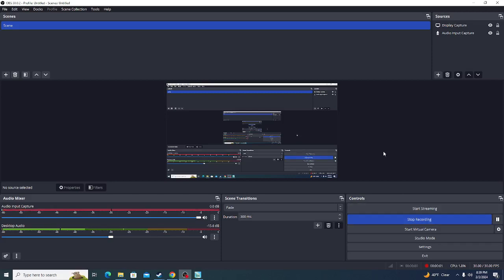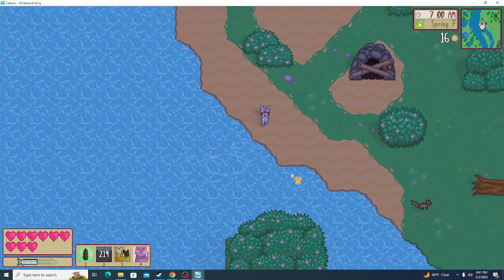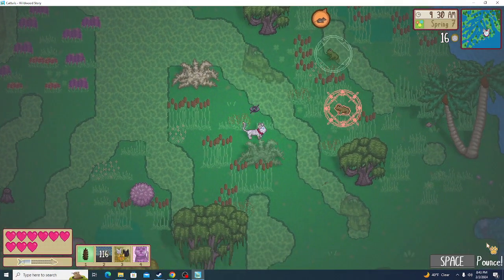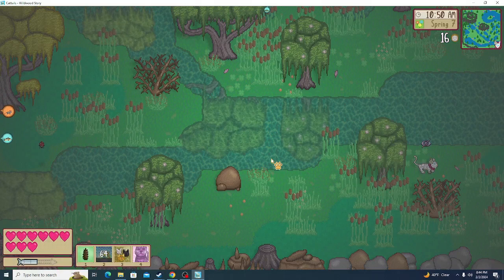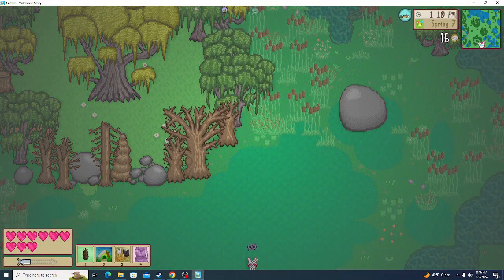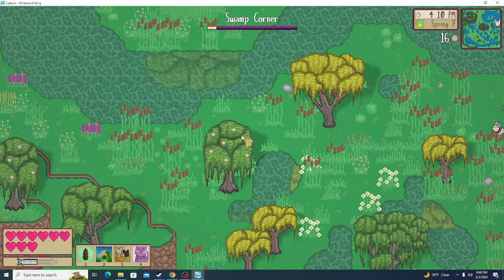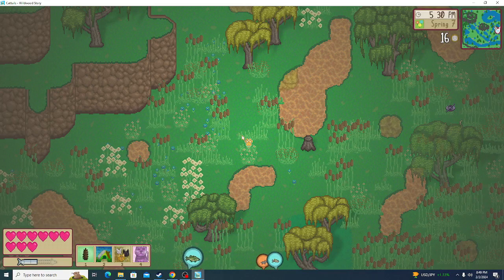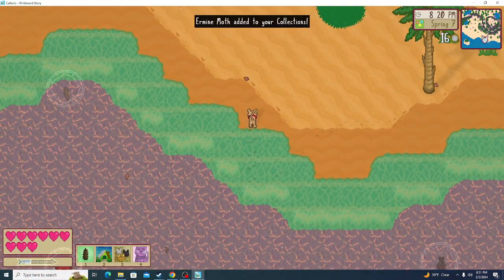Legendary! The seventh video in Wildwood Story gameplay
Utube finds lots of legendary prey!